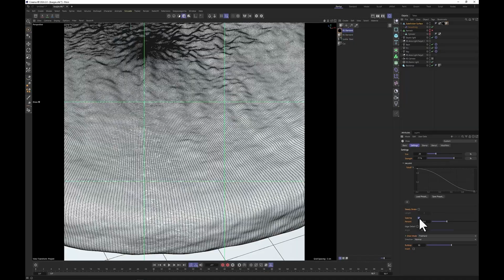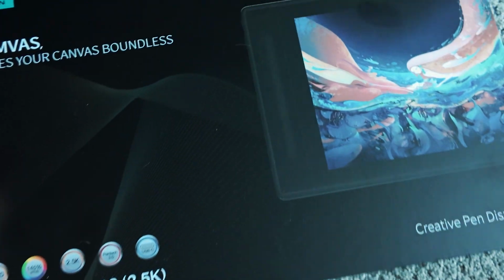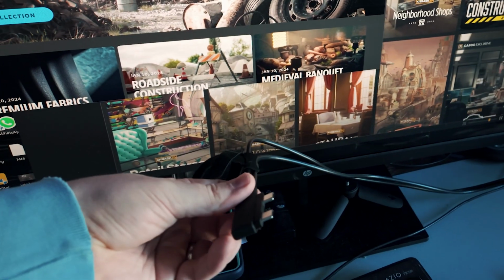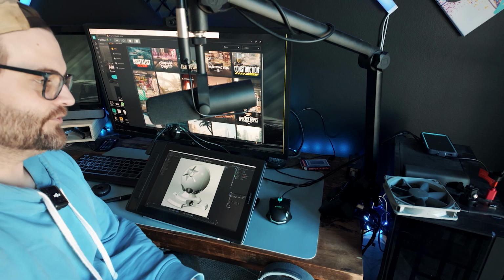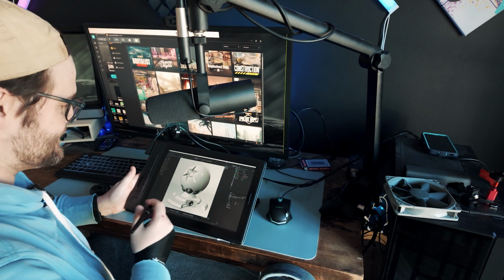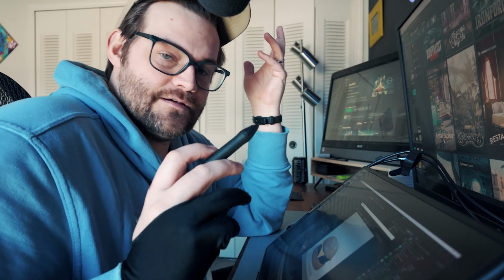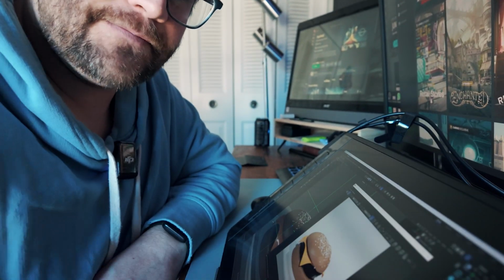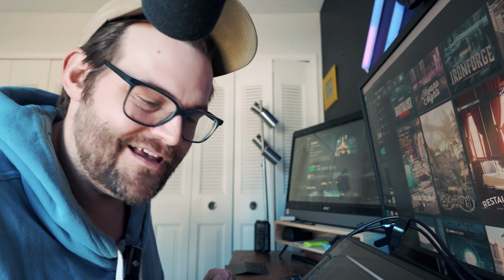Unboxing & First Impressions of the KAMVAS PRO 13 2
HUION is a leading provider of graphics tablets and pen displays for artists, designers, and educators.

So I got my hands on a Pen Dispaly, the KAMVAS PRO 13 from HUION. So in this video we cover my first impressions and unboxing and review. As well as just my experience with a pen in C4D, and gotta say, I was suprised!

🚀Learn more about my Mind + Motion: An Interactive Cinema 4D & Redshift Workshop

Basic Tier - Instant Access $499